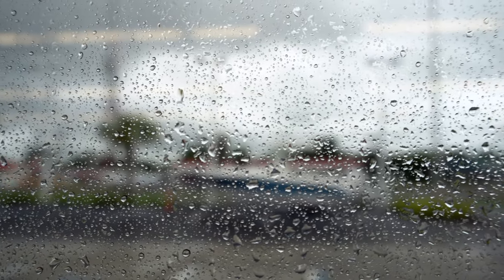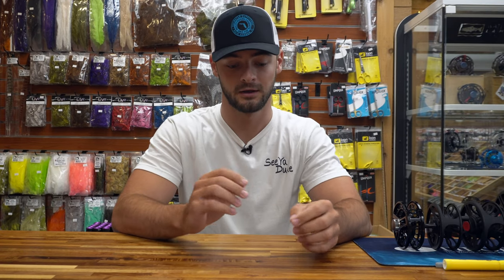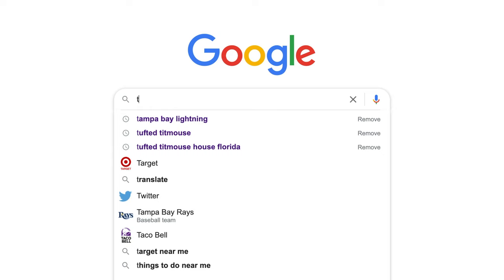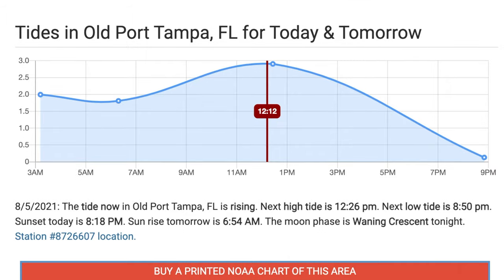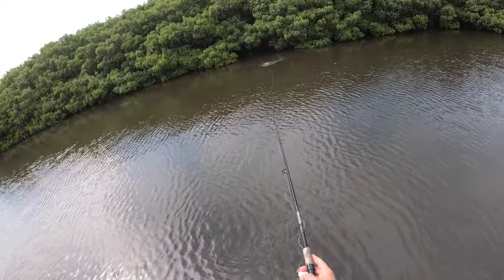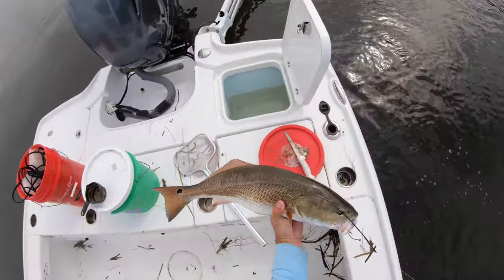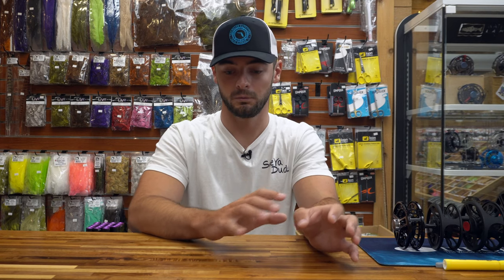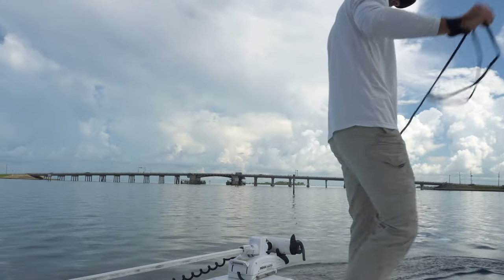Understanding Tides To Catch MORE Fish: Beginner's Guide to Saltwater Fishing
In this video, I sat down at @tailwateroutfitters and talked about understanding tides and how I use that information to plan my fishing trips. Knowing the tides and how it affects specific species of fish before going fishing is crucial in making sure you catch more fish. I discussed where I find my tide charts, how to read them, my thought process on when and where to go fishing, and how the tide affects specific species like snook, redfish, and speckled trout.

Check out the website, sign up for FREE stickers, shop the apparel, and browse the Amazon store!

Gear:

55-210mm F4.5-6.3 Lens
Camera SmallRig Cage